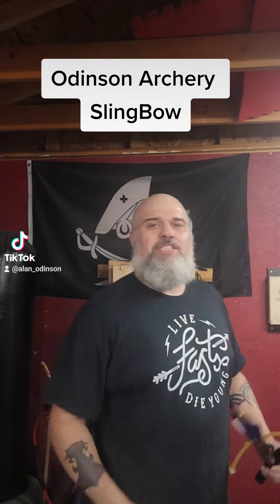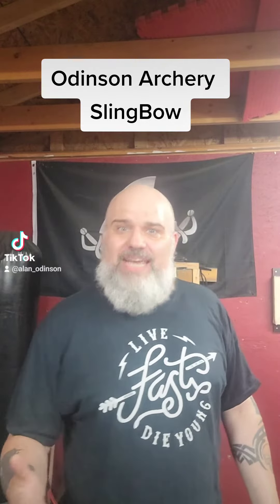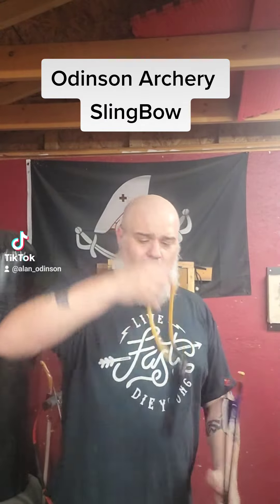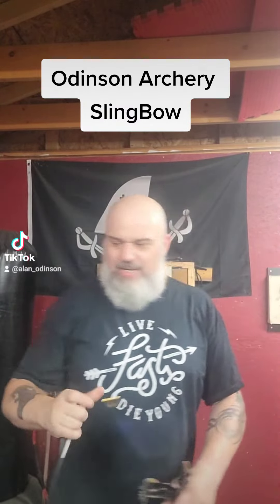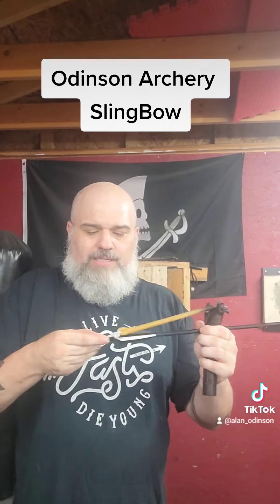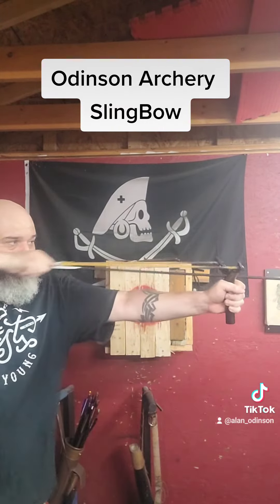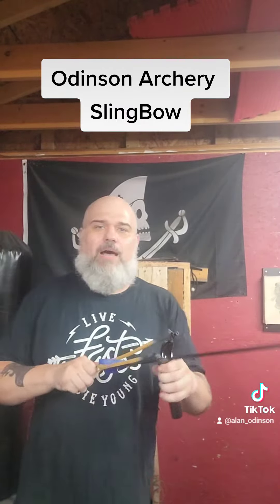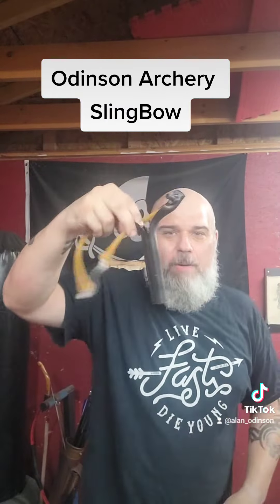Odinson Archery Slingbow - Affordable Option For Small Game Hunting